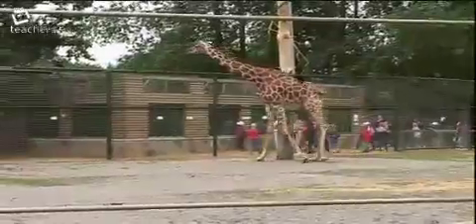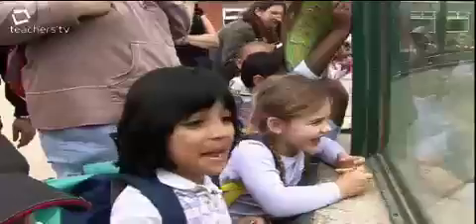Teachers TV- EYFS Teaching and Learning- Literacy